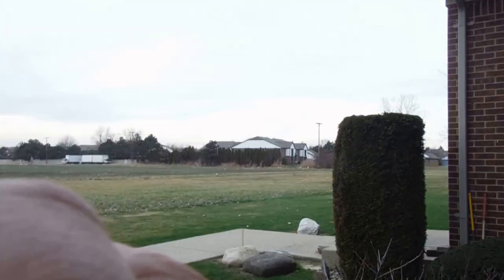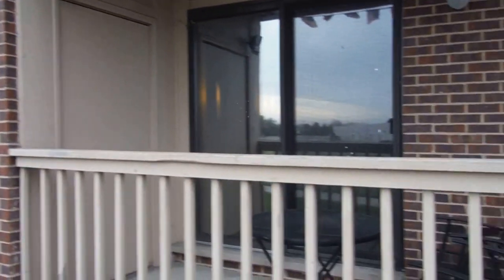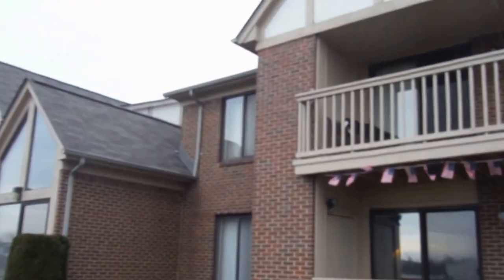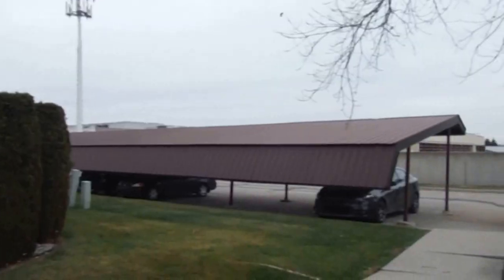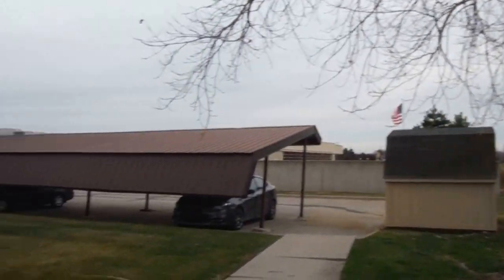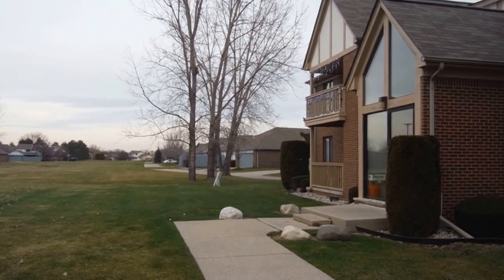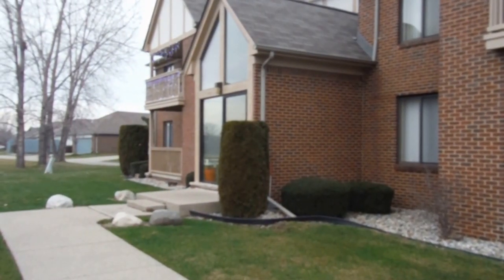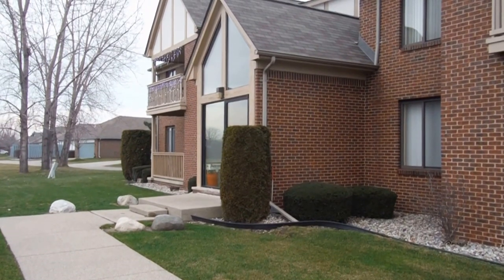Cash Flow Properties for Canadians in the USA 2016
A brief introduction to Cash Flow Properties in Prime development locations in South East Michigan. Helping Canadians obtain true cash flow properties without comprising location and developing locations offering the best of commercial surroundings. I have worked with US investors buying Canadian real estate, Matt and I with 13 years of experience combined help Canadian and Foreign investors focus on safe, desirable, rent stable areas and locations. Our company, Real Estate One, is the largest in Michigan. You can count on us for more.

Ask for Marc or Matt.